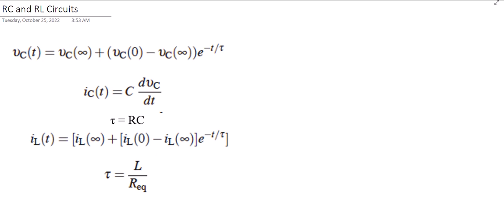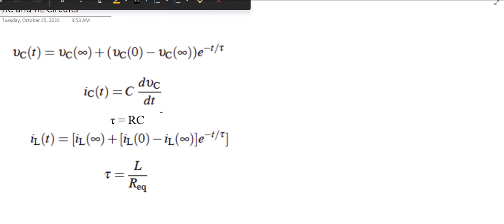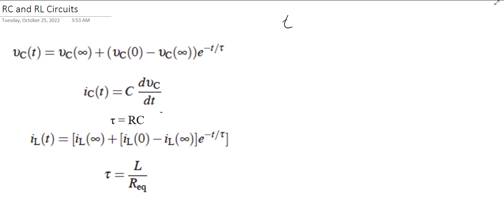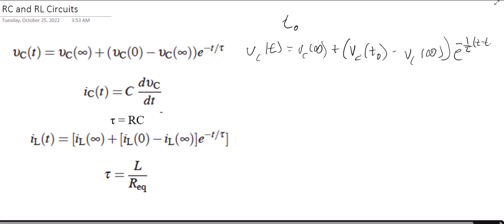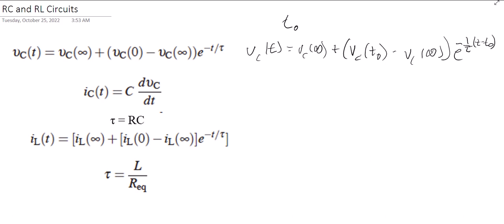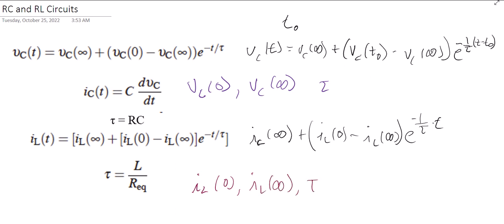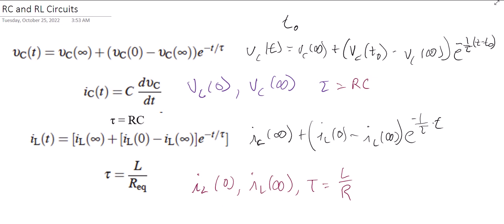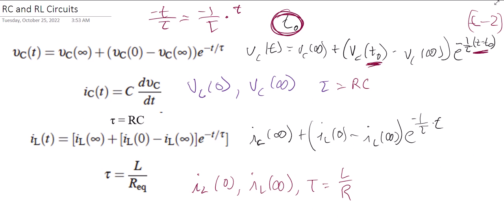Introduction to RC and RL Circuits